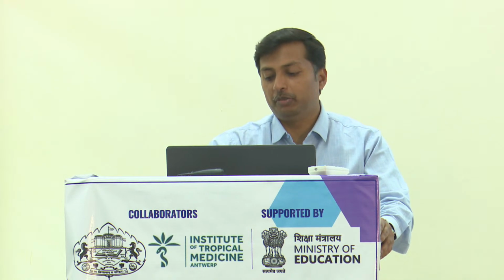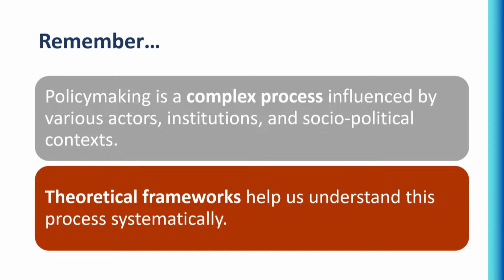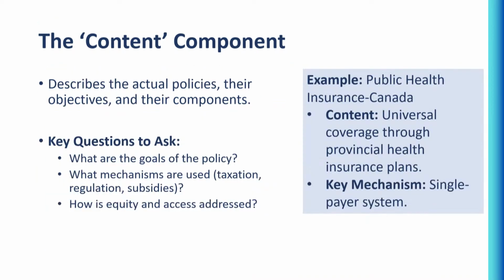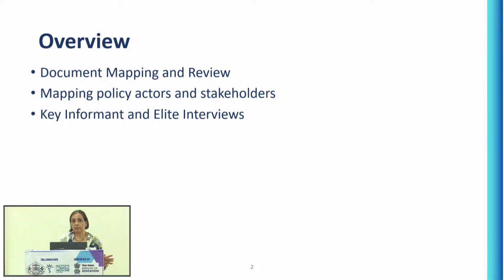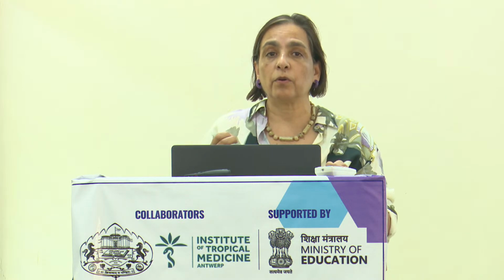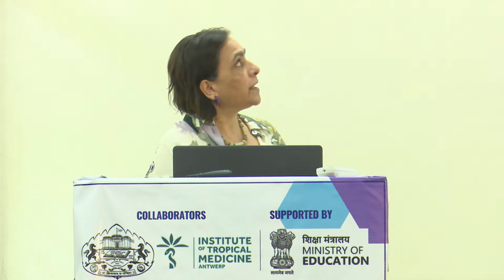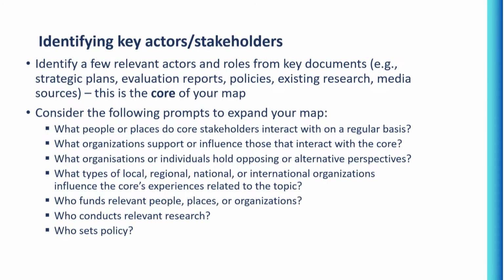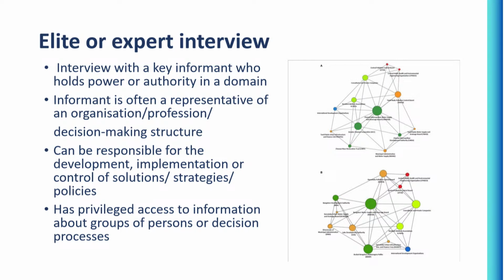Health Policy and Systems Research Methodology: Studying Health Systems & Policy at Macro level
Topic: Studying Health Systems and Health Policy at Macro level

Topic: Policy and actor mapping methods